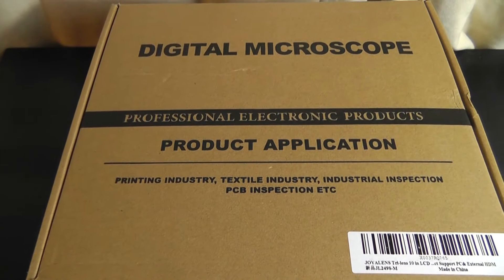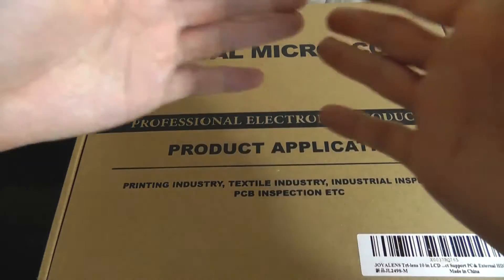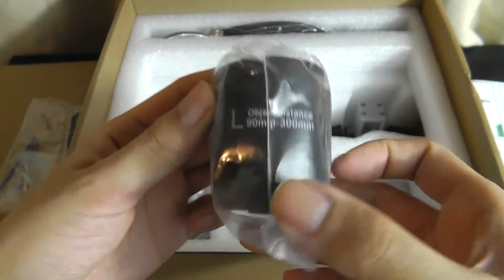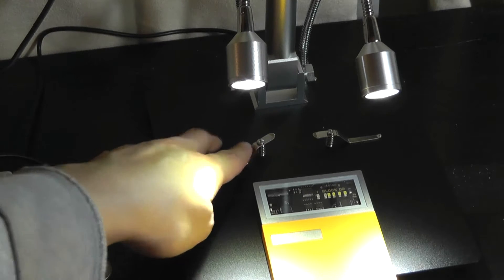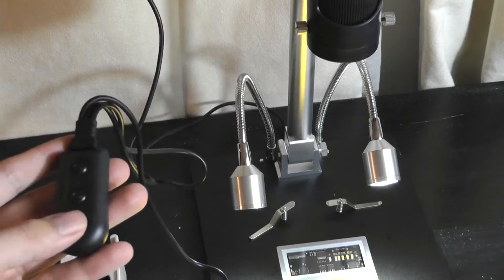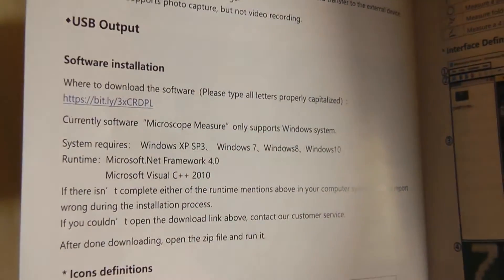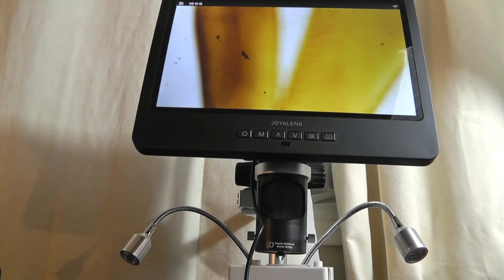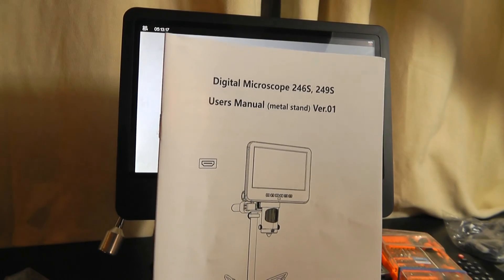REVIEW: JOYALENS 10.1" LCD Digital Microscope - 2040x - Magnify DIY Projects?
Closer look @ JOYALENS JL249MS (3 Lens, 10 inch Digital Microscope)
Other models

Details:
【3 Lenses Digital Microscope for Multipurpose】3 lenses with wide magnification range (60-240x, 18-720x, 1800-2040x) make the microscope multifunctional. Lens L (60-240x) can be used to do electronic work like repairing or soldering circuit boards. Lens A (18-720x) for observing coins, rocks, plants, and precious stones. With Lens D (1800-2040x), you can use it to observe biological slides and study specimens.

【UHD 2160P 2000X Digital Magnification】Equipped with a 10'' LCD large screen, this Multi-Lens digital microscope provides 18X-2040X magnifications, allowing you to view the tiniest details at different magnification ranges. The multi-function microscope itself can take videos at 2880*2160 resolution and picture resolution reaches 24M 5600*4200.

【Upgrade Bracket for Larger Workspace】The main bracket is 33 cm high and provides a large working space. The secondary bracket allows users to adjust the height and magnifications more precisely, which is especially good for observing tiny parts. The boom arm can be adjusted vertically and horizontally. Even though the circuit board is big, the microscope is still able to catch images of every part of the board.

【HDMI/USB Output for Lager View】HDMI to a monitor, USB to a computer or simply use a memory card to save all images you capture. The gift-giving Windows software offers image development and measurement tools, as well as advanced compositing features such as "sharpness" and "edge detect".

【Capture and Video with Included 32 GB Card】The microscope camera supports taking pictures and recording videos. You can take pictures and record videos during the observation process in real time. (32 GB Card Included)

【Wide Application】This multifunctional microscope can be used for coin collection, circuit board inspection, watch/clock repair, biological observation, and so on.

【What you will get】Microscope x1, Metal stand x1, 3 Lenses (Lens A x1, Lens D x1, Lens Lx1), USB cable x1, Switch cable x1, HDMI cable x1, Remote control x1, Slide holder x1, Slides kit x5, Observation box x1, Tweezers x1, 32GMicro SD card x1, Instruction x1.

· Video resolution: UHD 2880x2160 24fps; FHD 1920x1080 60fps/30fps ; HD 1280x720 120fps. Video format: MP4
· Frame rate: Max 120fps (600 Lus illumination &HDP120）
· Magnification: Lens A: 18-720x; Lens D: 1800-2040x; Lens L: 60-240x（with 3 times digital zoom, output to 28 inch HDMI monitor)
· Working distance: Lens A: 12mm-320mm; Lens D: 4mm- 5mm; Lens L: 90mm-300mm
· Photo resolution: Max 5600*4200 (24M 5600*4200). Photo format: JPG
· PC support: Windows XP/7/8/10, PC software with measurement
· Storage: Micro-SD card, up to 32G
· Power supply: USB 5V 2A

Lens L : High Working Distance.
JL249MS comes with not only a higher bracket (33 cm) but also a lens L, which could provide suitable magnifications while the WD is high. Working space allows a soldering iron or a hot air gun to work freely.

Lens A: Various Applications
Lens A supports various applications. Because first, its magnification ranges from 18 to 720 times, it fits users who care about both magnification and field of view. Secondly, the focus range is from 12 mm to 320 mm, which sets a much less limit for the specimen.

Lens D: High Magnifications
In order to make this microscope work with slides better, we developed lens D which has up to 2040 times magnifications to fit in this field. Meanwhile, the product comes with a slide holder box, in which built a bottom light to provide a better illumination solution.

Solid Upgraded Bracket
All 2469M series products go with our upgraded bracket. The 3 main changes are as follows:
- Upgraded the lifting column to 30 cm tall
- Developed a mini-boom arm that allows you to move the lens both horizontally and vertically.
- Adopted a more solid material and enlarged its size to 20*18 cm, enough to hold an ITX computer main board.

Multiple illuminations
Two gooseneck spotlights on the side, which are mostly used for many scenes and suit different specimens.

Slide holder bottom light-- specifically used to observe slides.
The brightness of all of them can be adjusted by the dimmer.

Removable Clips
Removable Clips, to help to fix specimens still.

Joint: 270° Rotate
The joint between the base and the column makes 270° rotate. This is very helpful when you need to see clearly the side of a component.

Wide range of accessories
We provide a wide range of accessories, so the microscope can be used fully and performed well in all situations.

Remote: to realize more function and reduce shake from pressing monitor buttons.

Prepared Slides + Slides holder: to make this microscope work with slides better.

Tweezers + Observation Box: What you use to make your own specimen.

USB cable: power on the microscope while HDMI to external monitor to provide stable and strong power supply